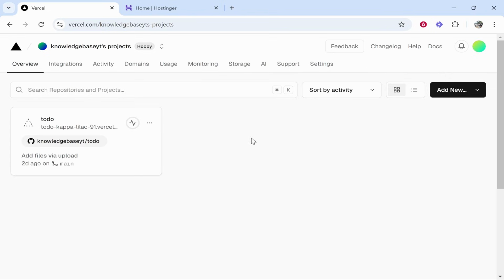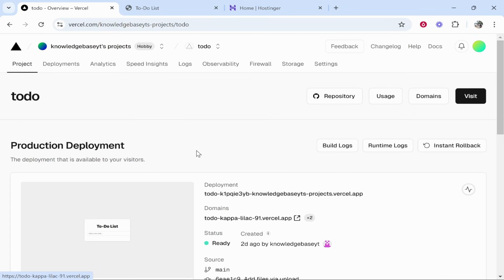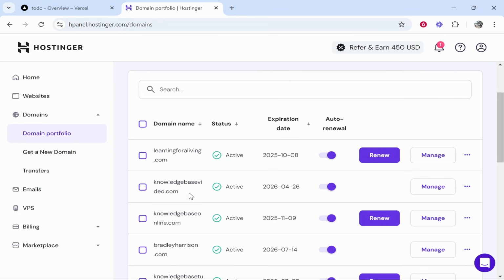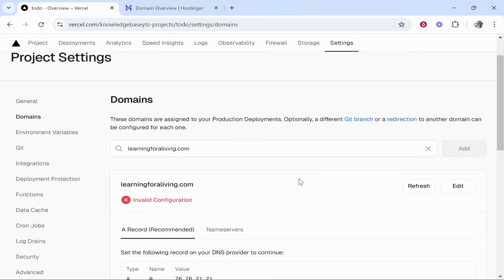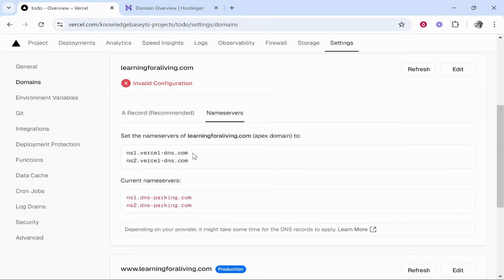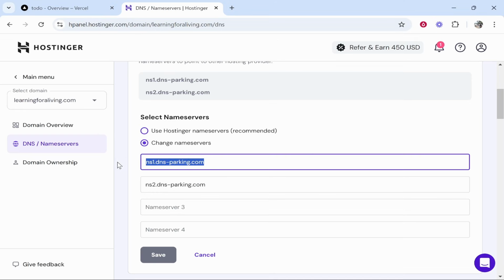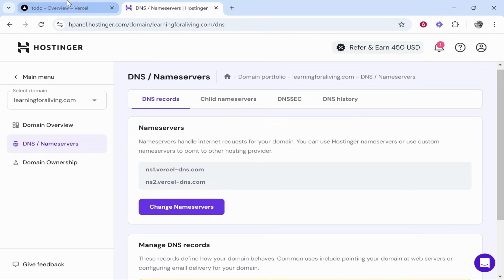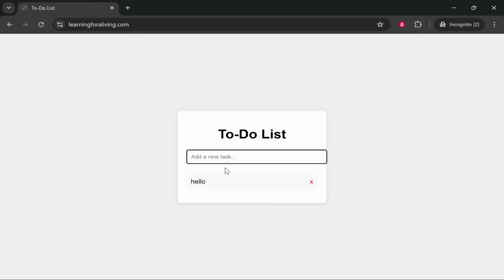How To Connect Hostinger Domain To Vercel (Step By Step)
In this video, I show you how to connect Hostinger domain to Vercel. Did this video help? Thanks!